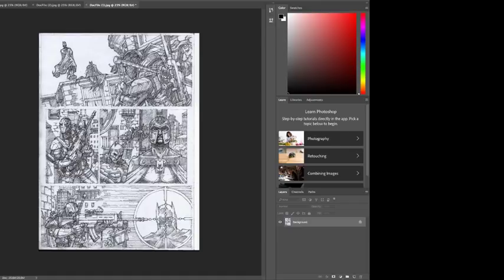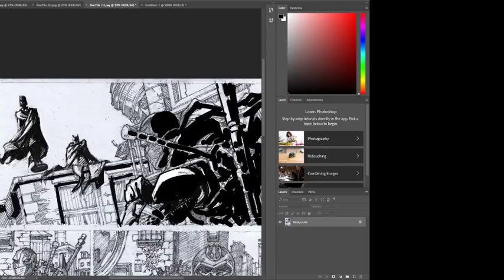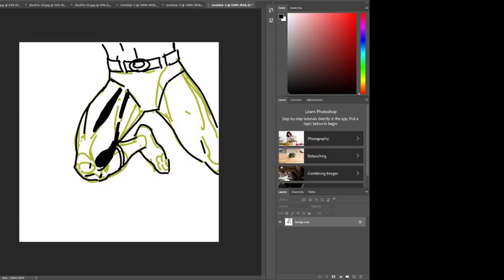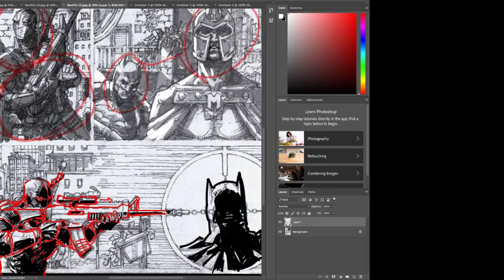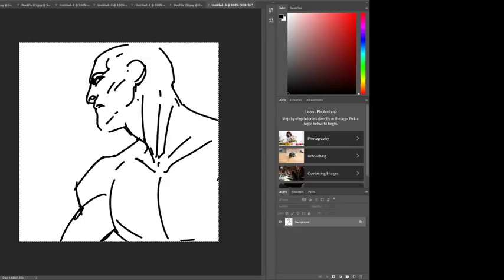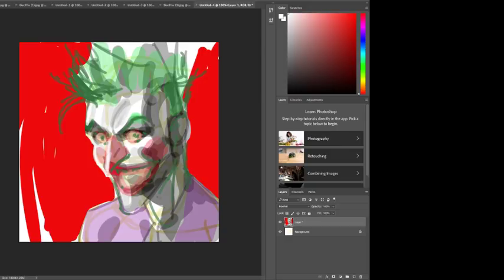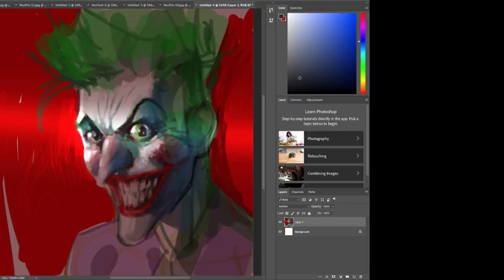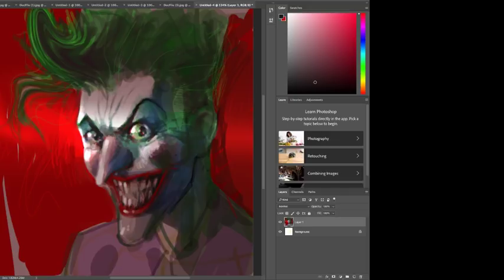ART CRITIQUE and painting the JOKER!--Art Stream with Jim Lee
ART CRITIQUE and painting the JOKER!--Art Stream with Jim Lee -- Watch live